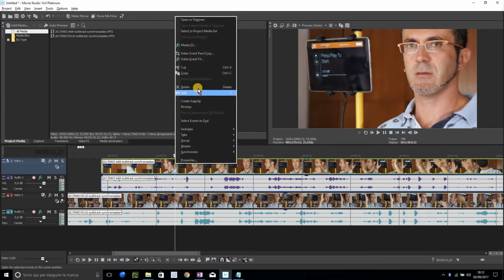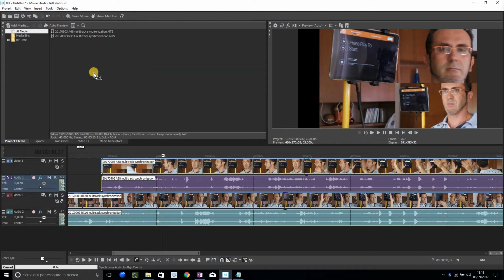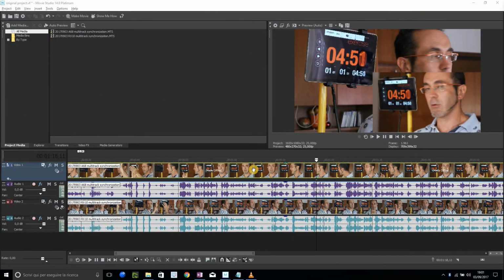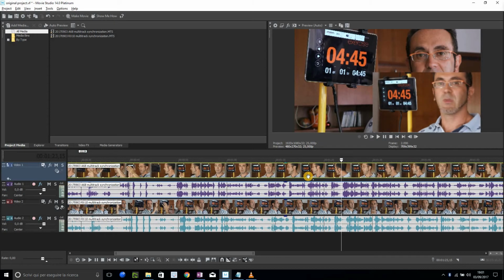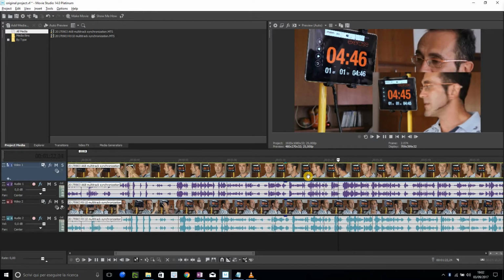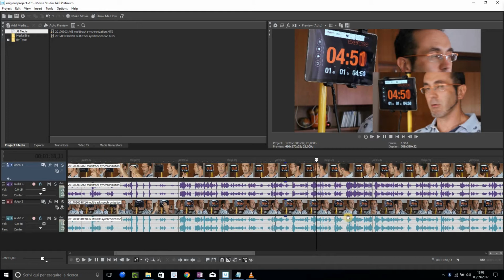NEW! Automatically Sync Two Video Tracks in Sony Vegas Movie Studio (extended how-to)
Fai video per YouTube/Instagram/TikTok? Provo tutte le attrezzature, i BOT, i software per migliorare sui social qui

Ever wanted to synchronize effortlessly two video tracks with Sony Vegas? Now you can!

Until now only the lucky guys of Premiere

Version 14.0 Build 148